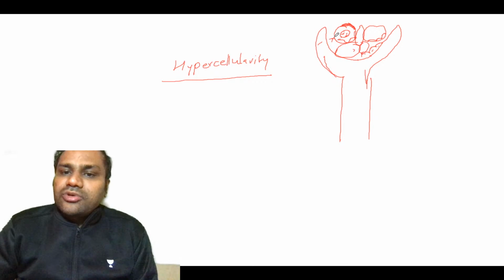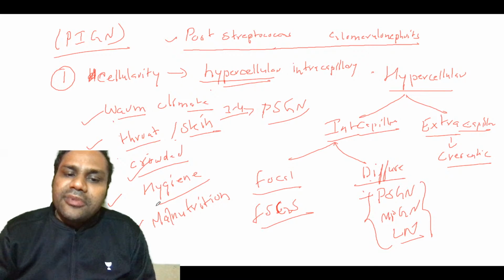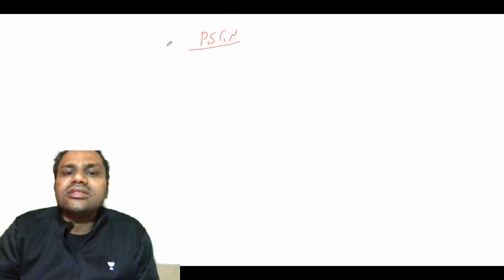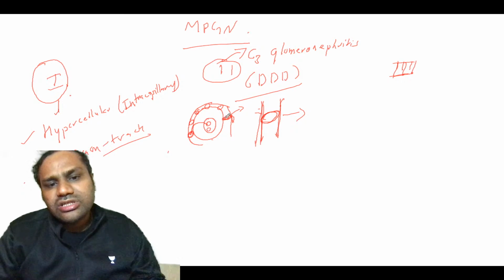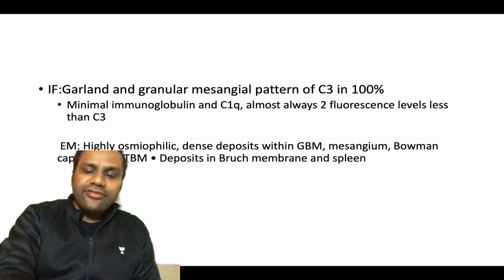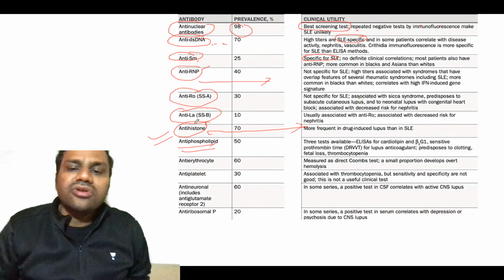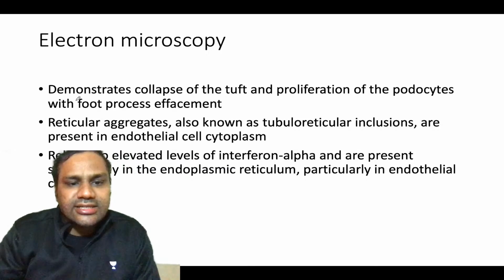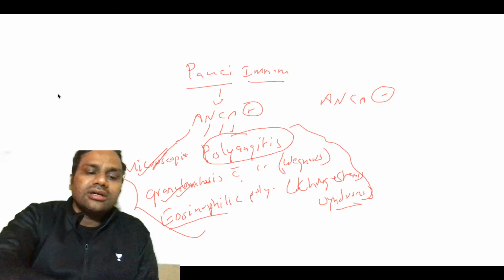NEET PG 2021: Glomerulolitis Made Easy | Renal Pathology | Unacademy NEET PG | Dr. Anil Sharma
Dr. Anil Sharma will be taking session on "Glomerulolitis Made Easy"

1. Learn from your favorite teacher
2. Dedicated DOUBT sessions
3. One Subscription, Unlimited Access
4. Real-time interaction with Teachers
5. You can ask doubts in the live class
6. Limited students
7. Download the videos & watch offline

unacademy_subscription_in_description uncademy_NEET_PG Letscrackit NEETPGlivedailyUnacademy NEET PG is the ultimate all-in-one platform for NEET PG, AIIMS PG, PGI, JIPMER & FMGE Medical PG examinations.